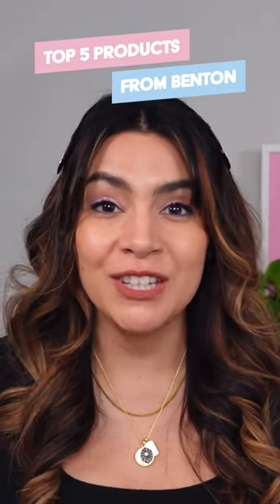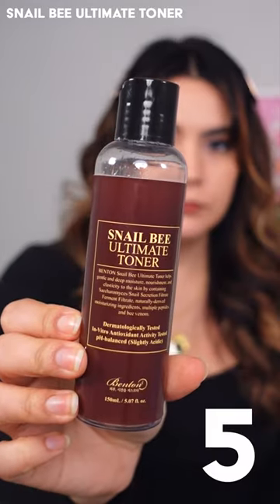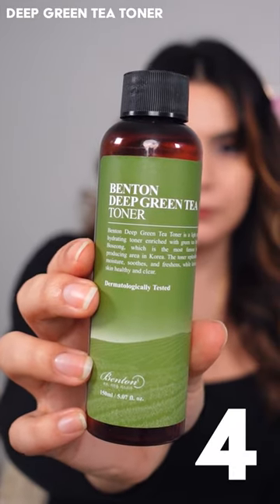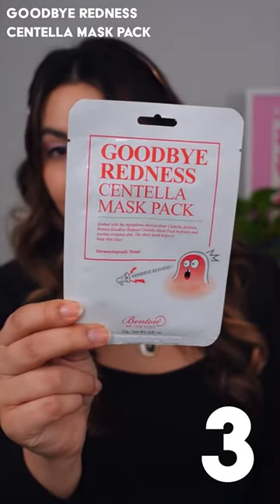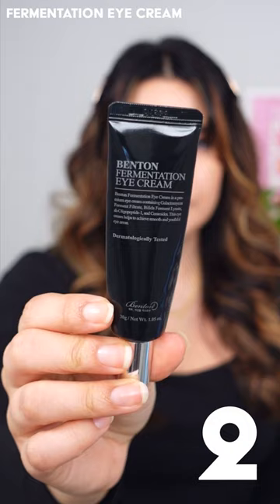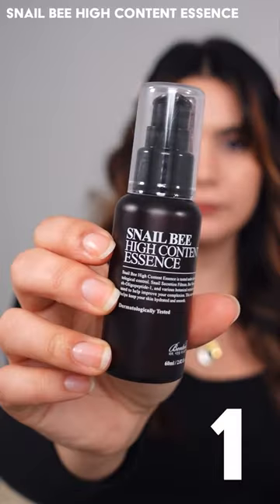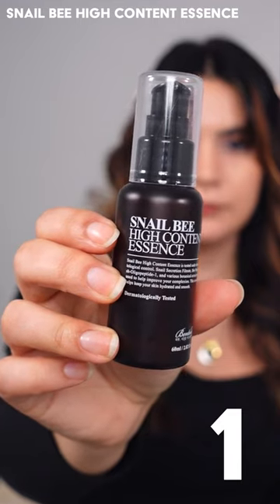my benton top 5 edition